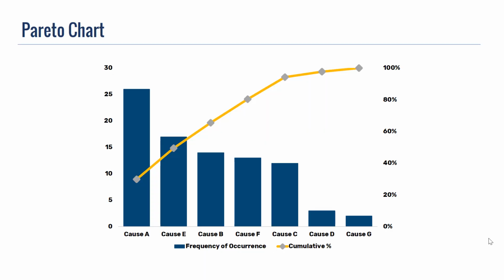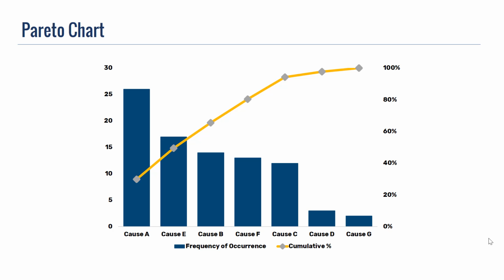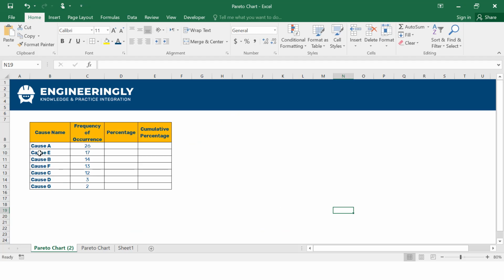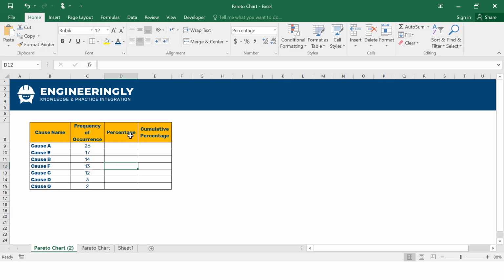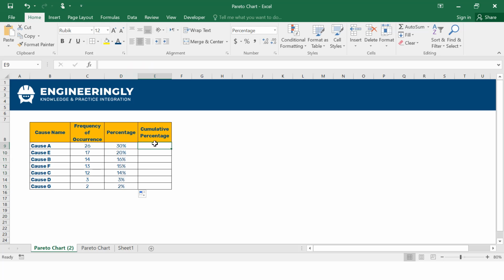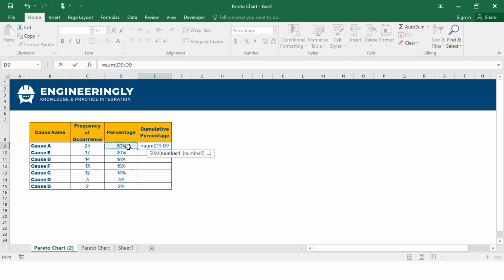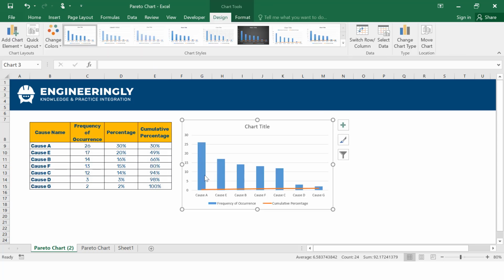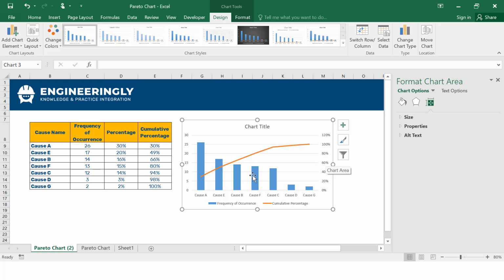How to Create Pareto Charts in Excel | Simple Step-by-Step Tutorial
In this comprehensive tutorial, you’ll learn how to create a Pareto chart in Excel, a powerful tool that allows you to visualize and prioritize the most critical issues in your data. Whether you’re a project manager, quality control professional, or involved in process improvement, the Pareto chart helps you apply the 80/20 rule to focus on the factors that have the greatest impact.

We'll guide you step-by-step, from preparing your data to generating the Pareto chart in Excel, and explain how to interpret it effectively. By the end of this video, you’ll not only understand how to create a Pareto chart, but also how to use it for making data-driven decisions in project management, identifying key problem areas, and improving processes in your projects.

This video is ideal for anyone looking to streamline workflows, enhance project outcomes, and improve operational efficiency. Don't miss out on learning this essential Excel skill!

Timestamps:
0:00 - Intro
0:17 - What is a Pareto Chart?
1:30 - Creating a Pareto Chart in Excel
4:39 - Conclusion